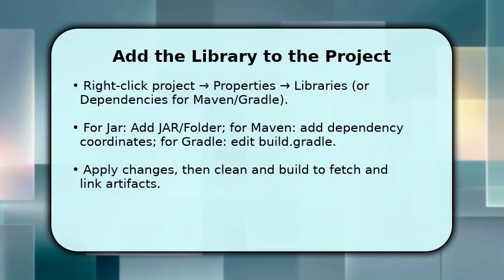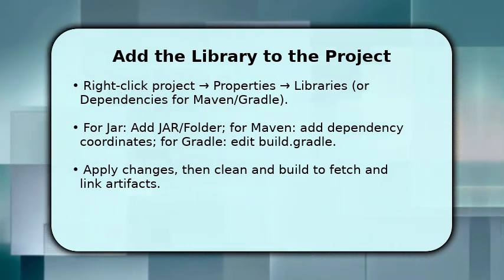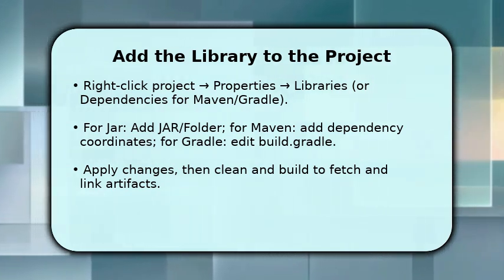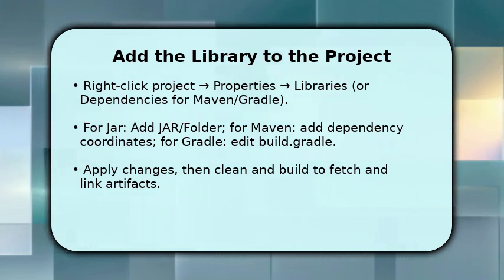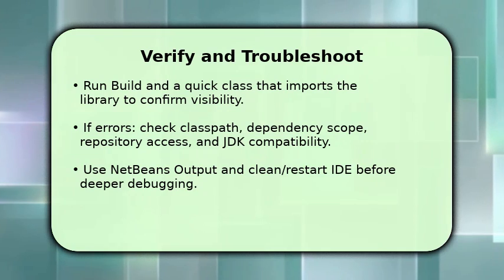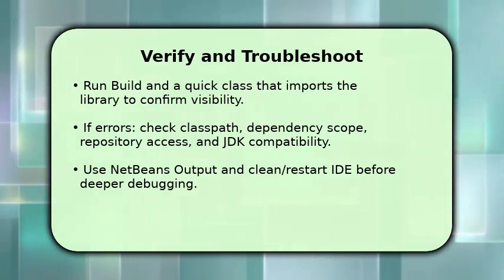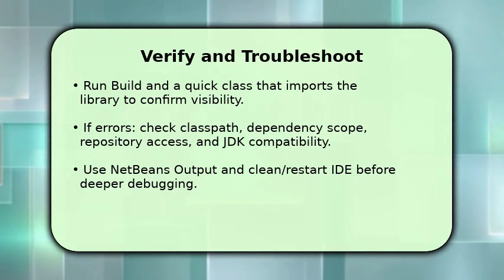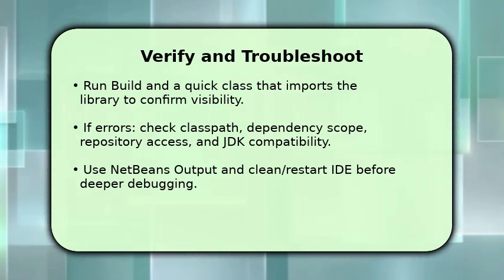How to Add Library in Netbeans - Step by Step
How to Add Library in Netbeans - Step by Step | 🔒 Surfshark VPN Deal — Stay private and secure. $1.99/mo + 3 Months Free ▸

Learn the step-by extricate process of integrating a library into NetBeans with this comprehensive guide. From navigating menus to applying changes, discover how developers can streamline their workflow and enhance project capabilities.

NetBeans, add Library, Integration Guide, Developer Workflow, Project Enhancement, IDE Configuration, Library Management in NetBeans, Step-by-step Instructions, Software Development Tools, Coding Assistance